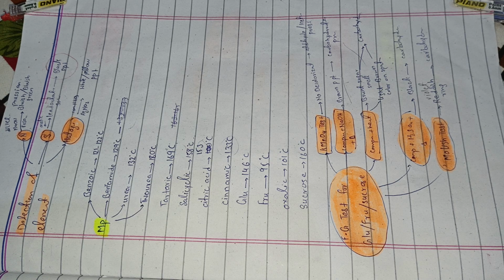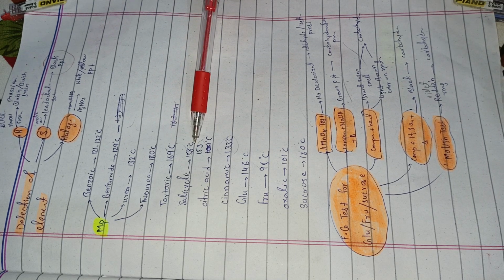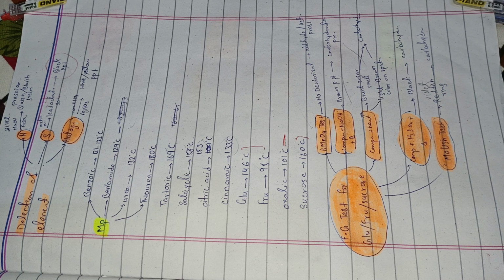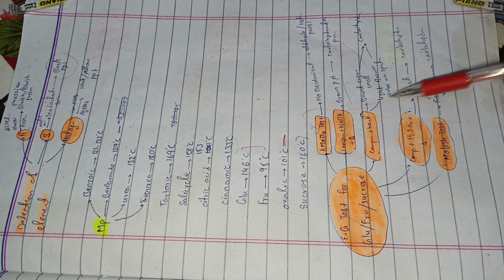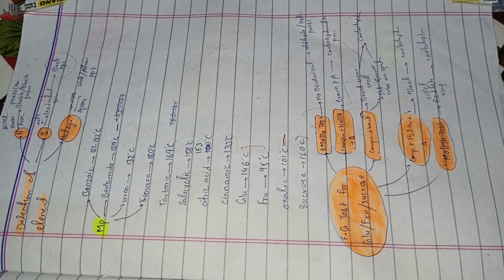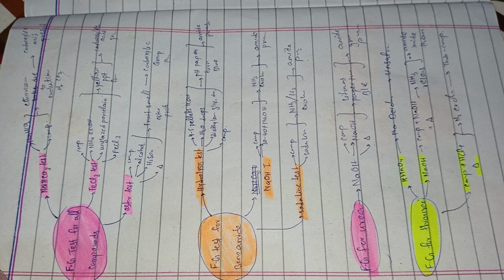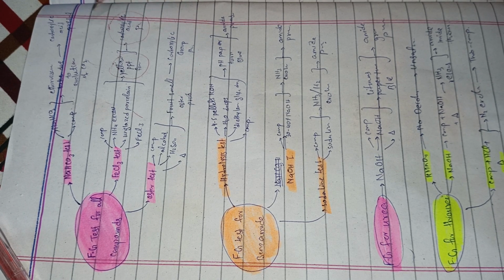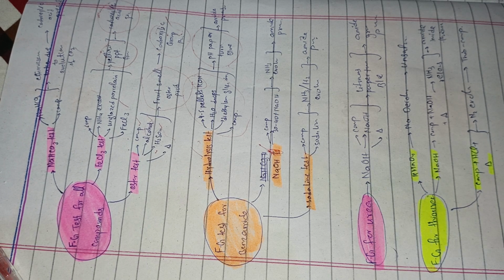All organic chemistry practicals for pharm D students in one video